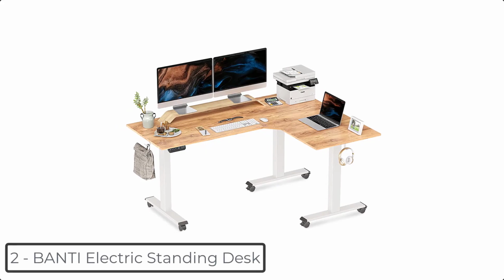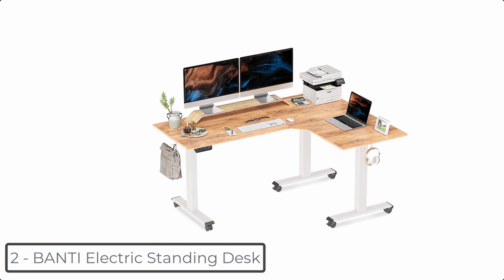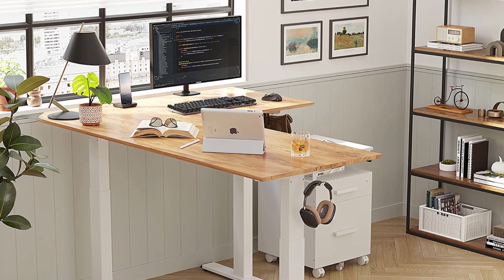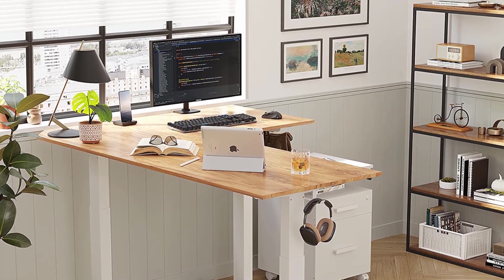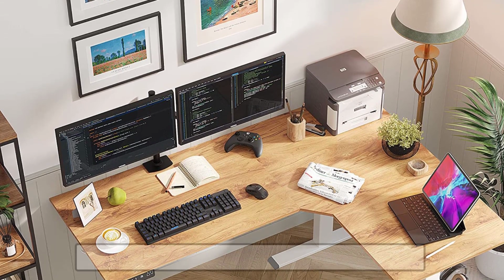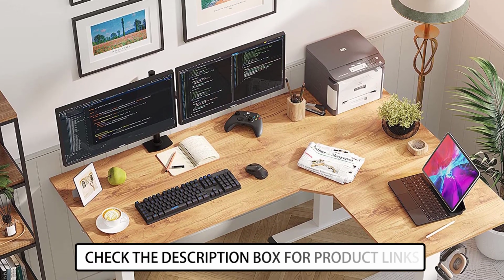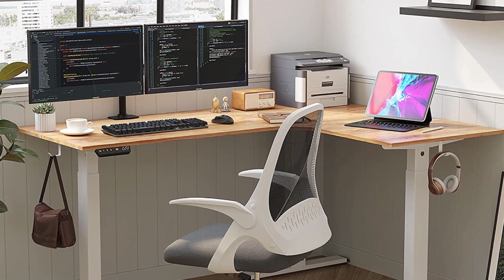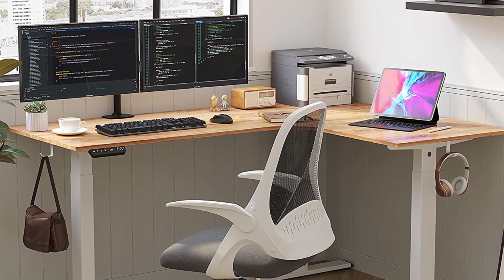Best Standing Desk on Amazon 2023 - Hami Gadgets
at number 1 we have Totnz Adjustable standing desk.

this height adjustable desk will offer an appropriate height no matter the position.

You're not purchasing an electric standing desk, but an easier and stress-free reducing work style.

With a standing desk, you don't have to sit all day long for work which may possibly cause you discomfort.

at number 2 we have BANTI Electric Standing Desk.

this electirc standing desk comes with 3 preset memory buttons which help customize to the desired heights.

The creative 63 inches L-shaped working surface of BANTI corner standing desk provides you with a spacious work space.

this it to stand desk contained an industrial-grade steel frame that is able to support up to 330 lbs weight capacity.

at number 3 we have ApexDesk standing desk.

With ApexDesk's top-of-the-line Height Adjustable Office Desks, you can now easily achieve the perfect sit stand balance throughout your entire work day.

The Elite Series Electric Height Adjustable Desk lets you transform seamlessly from a sitting to a standing position within a matter of seconds with a push of a button.

at number 4 we have smug standing desk.

You can enjoy a healthy home life with our standing desk with an eco-friendly material desktop, which meets the EPA and CARB safe air standards.

The computer desk is spacious enough for lots of stuff to be placed on it.

Our home office desks also include a child safety lock function, anti-collision function, and overload protection function.

best standing desk on amazon